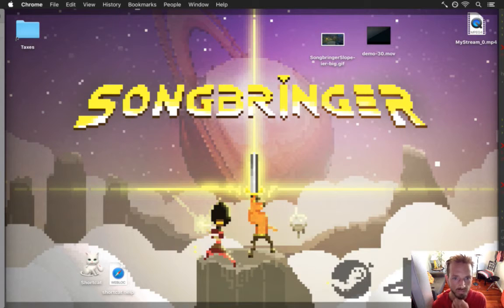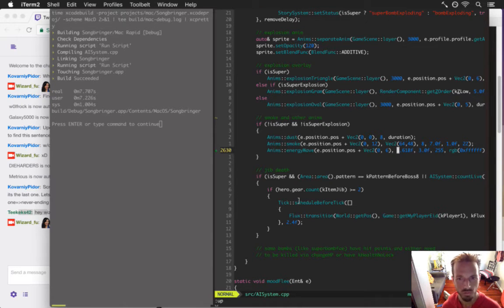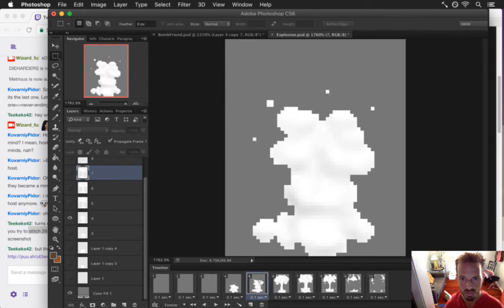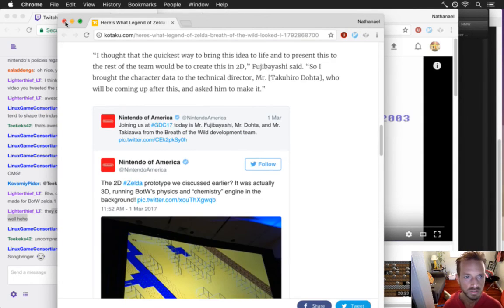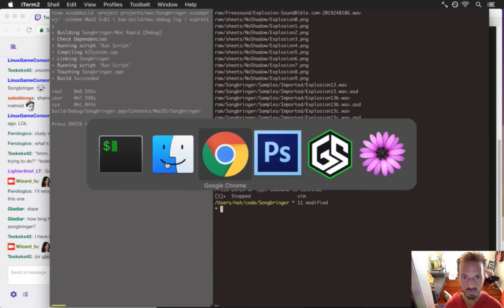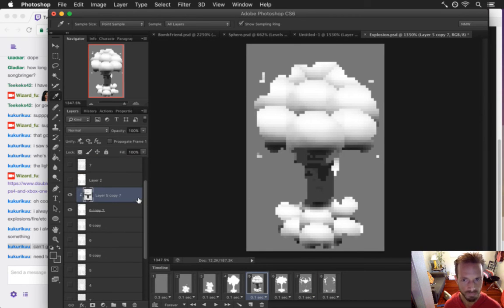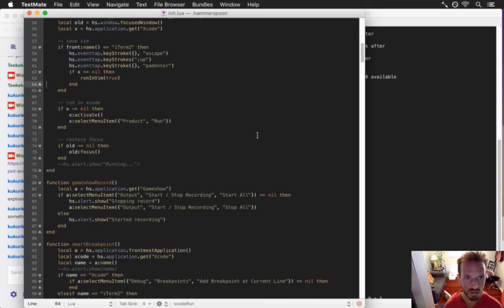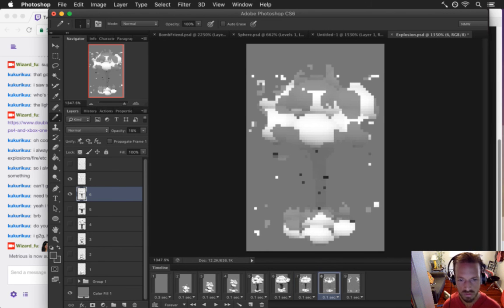Songbringer 545 - Bomb Animation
Developing the action RPG Songbringer. A Zelda-inspired, pixel-art, indie game made by one guy. Today: refining the bomb animation.